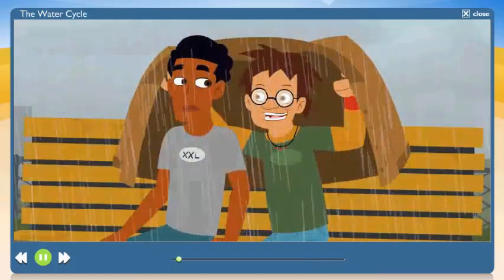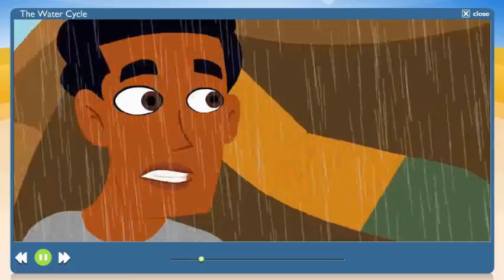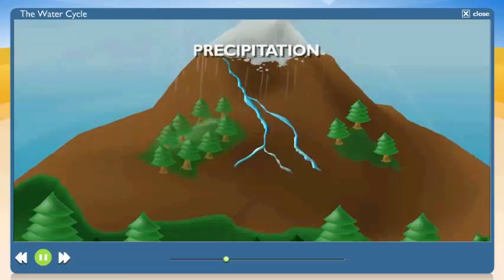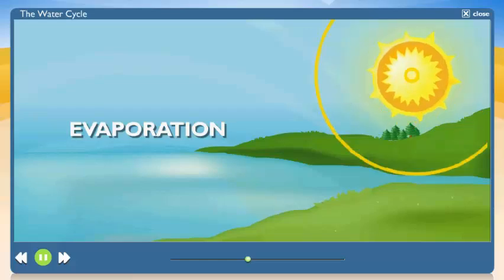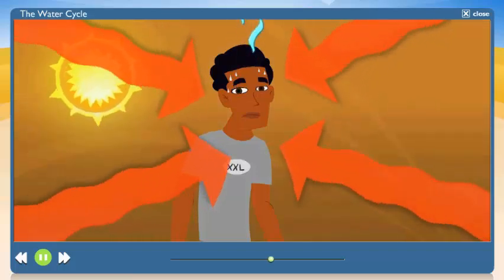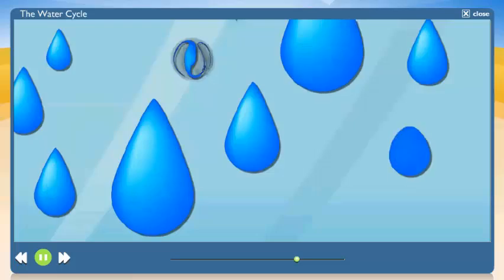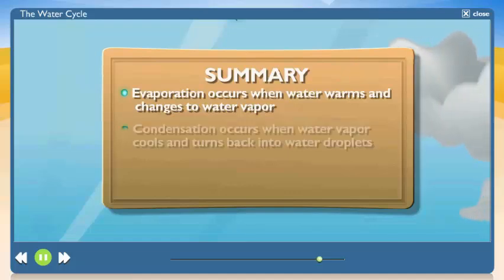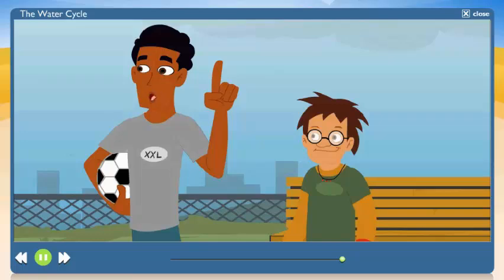The Water Cycle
The water cycle is the constant movement of water through the Earth and its atmosphere.